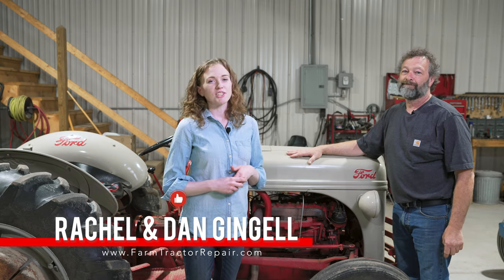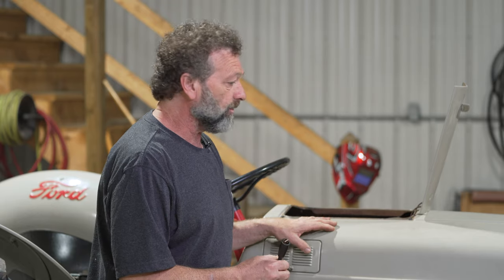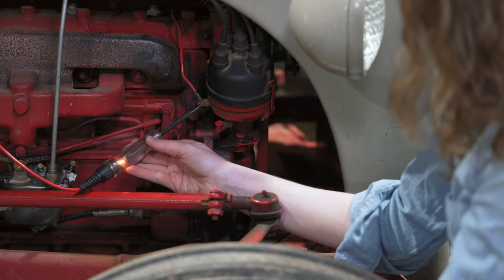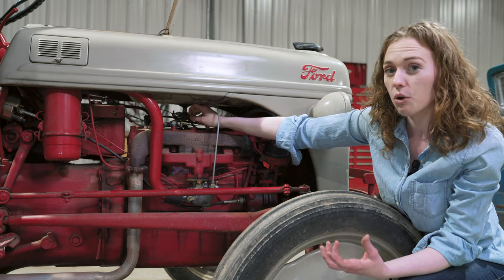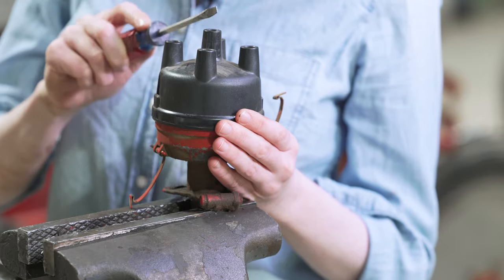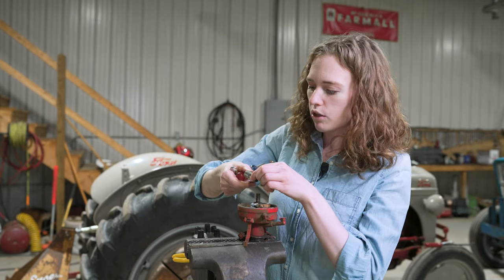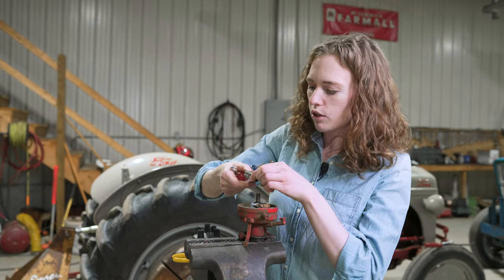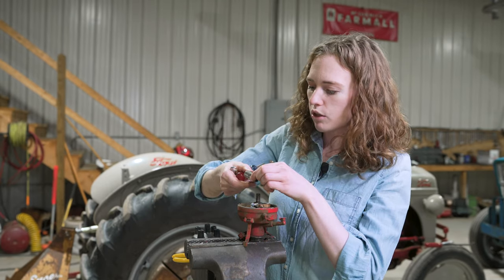Ford Tractor Distributor: Points, Condenser, Rotor, Coil: 8N, NAA, Jubilee, 600, 800, 2000 4-cyl.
Dan and Rachel show how to install points, condenser, rotor, coil, ignition wires, cap and spark plugs into a Ford tractor. They demonstrate on a Ford 8N side distributor (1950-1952), but the techniques apply to the NAA, Jubilee, 600, 700, 800, 900, 2000, 4000 4-cylinder tractors.

Spark analyzer
Tester (Lighted probe that connects to ground)